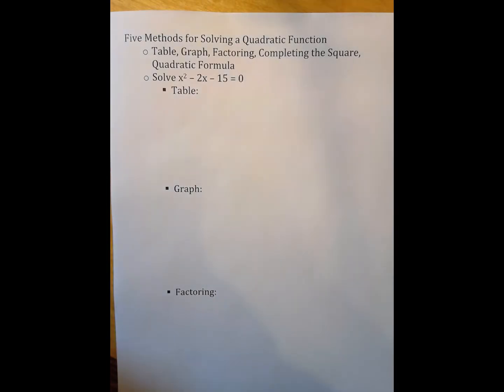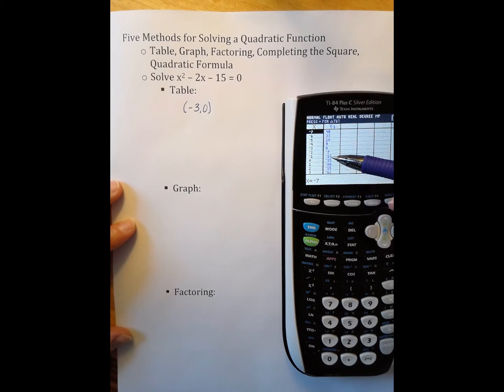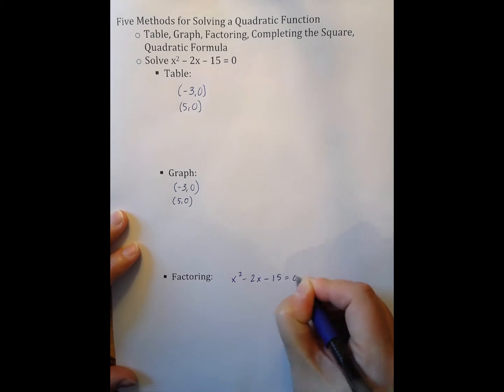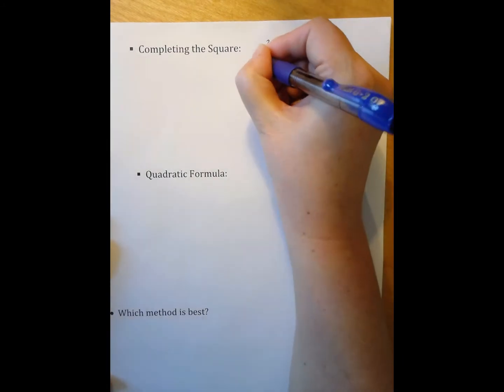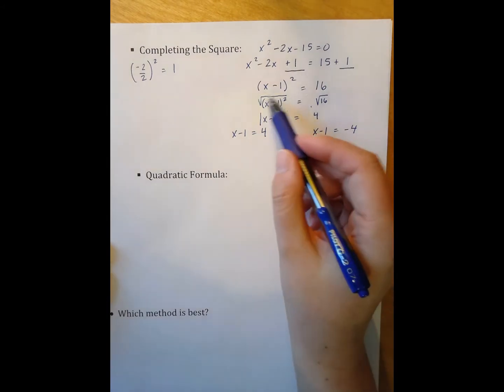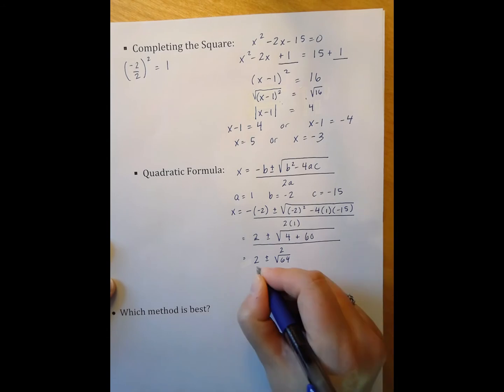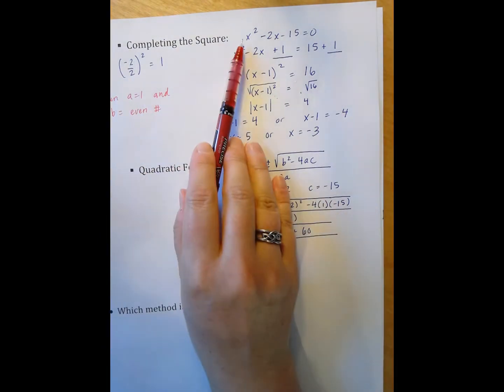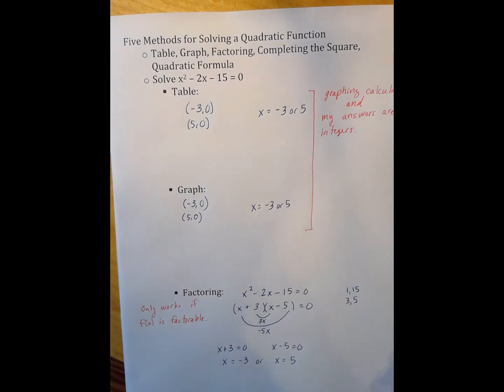Math 2 - Module 3.7 Five Methods for Solving a Quadratic Function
0:21 Table and Graph with Graphing Calculator
3:21 Factoring
4:57 Completing the Square
7:46 Quadratic Formula
9:13 Discussion: Which Method to Use?